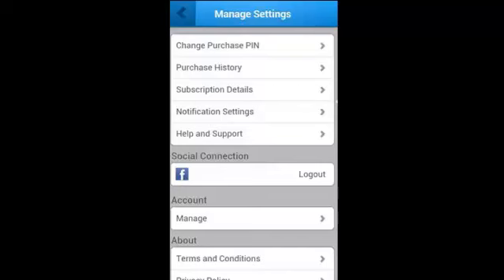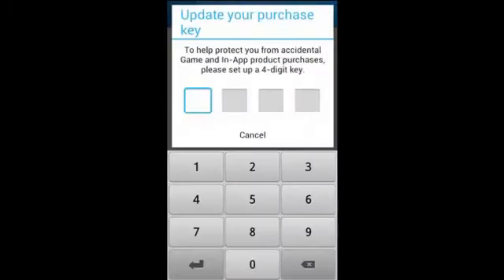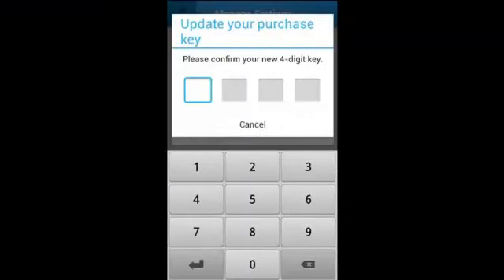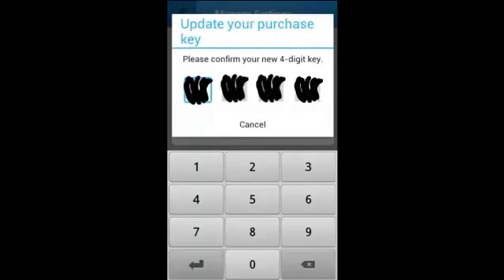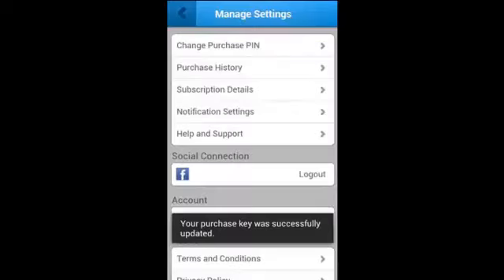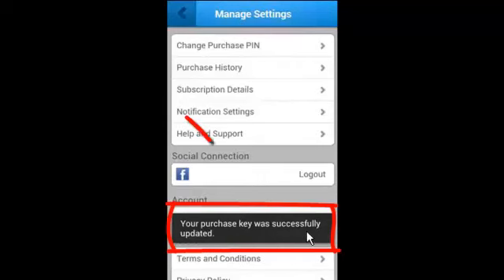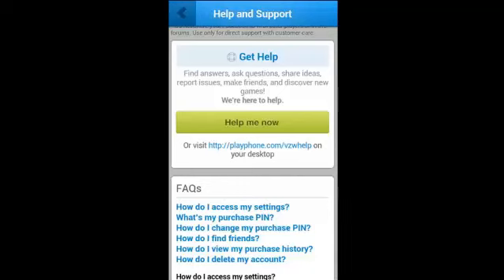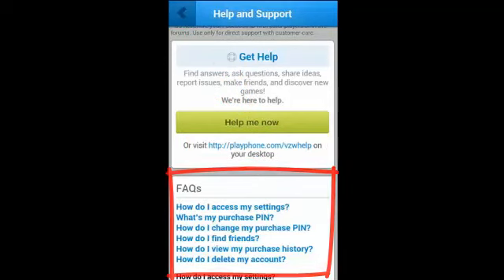Games Portal- Setting Up Your PIN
Check out this quick tutorial on how to set up your PIN for your account in Games.  Your PIN will protect you from any accidental purchases taking place on your device.